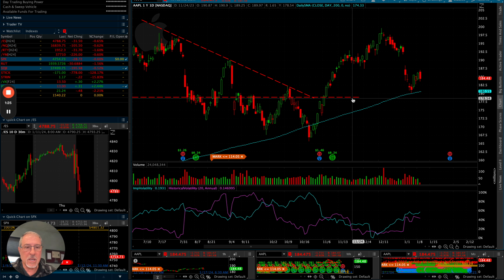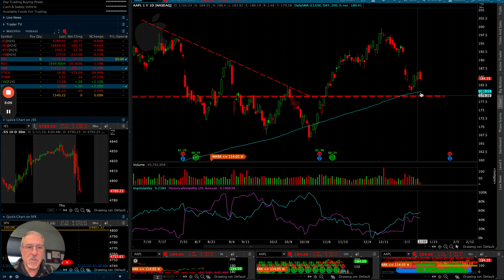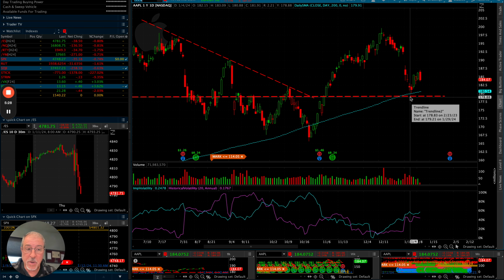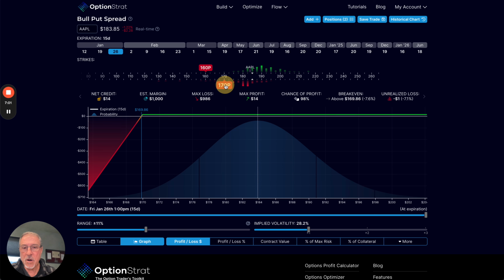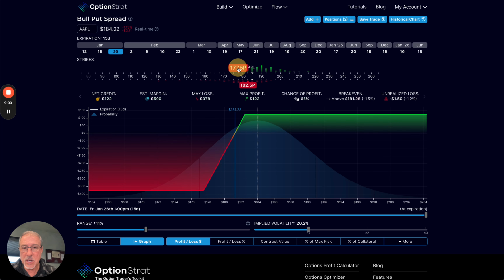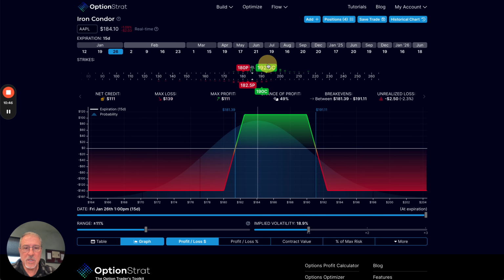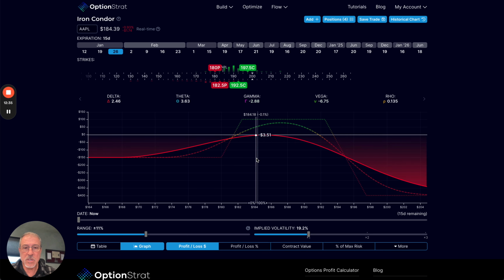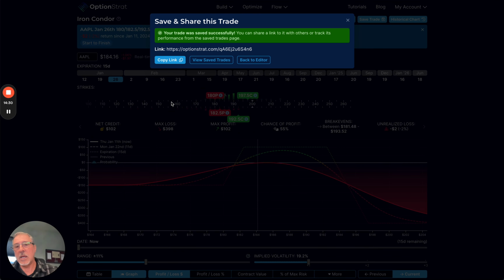AAPL New Trade in higher IV